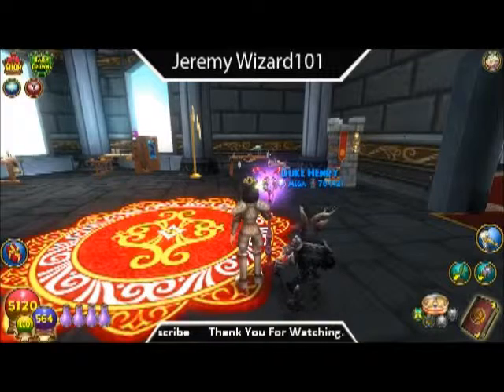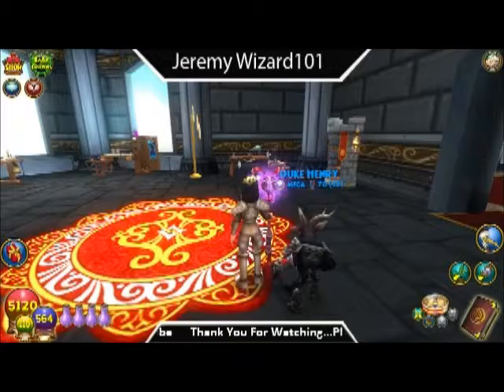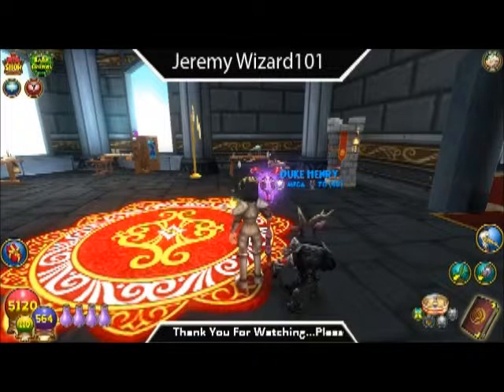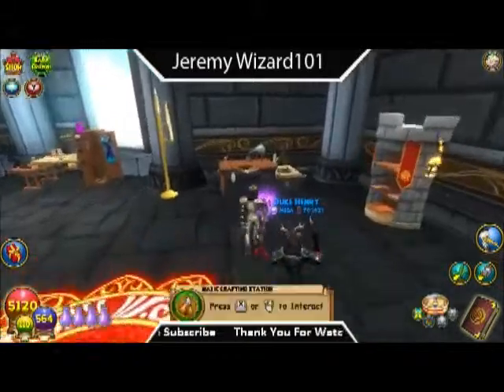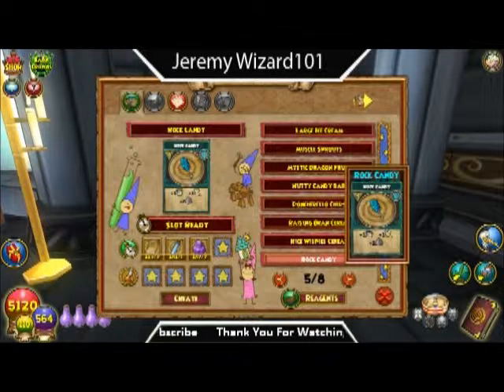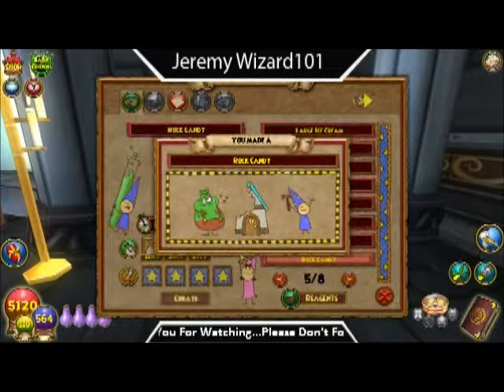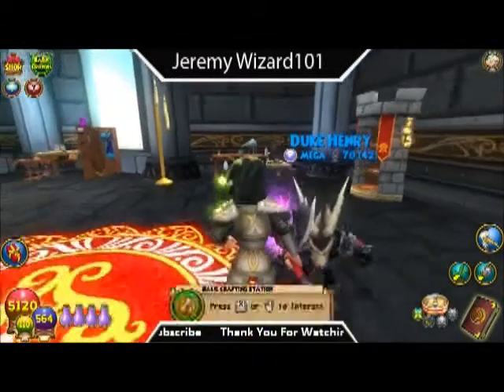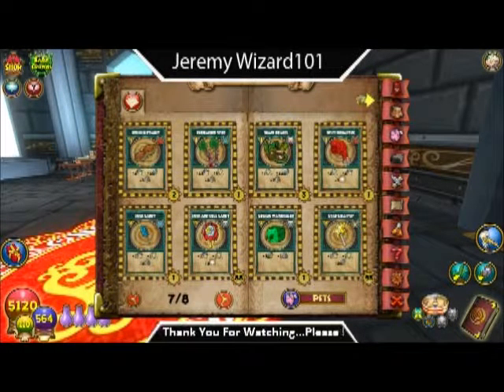Wizard101: Crafting: Rock Candy Pet Snack (Rank 4)